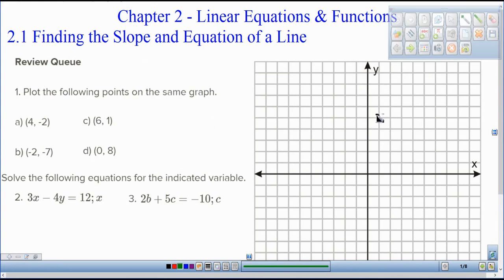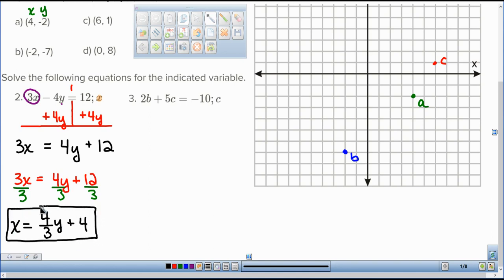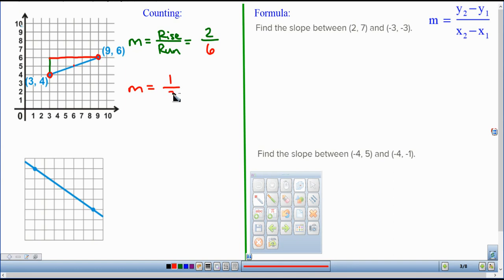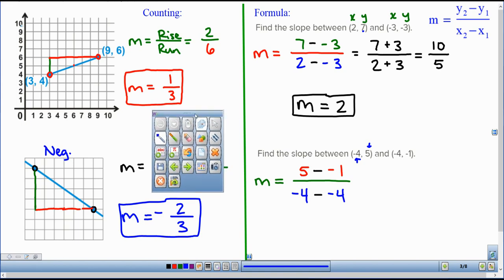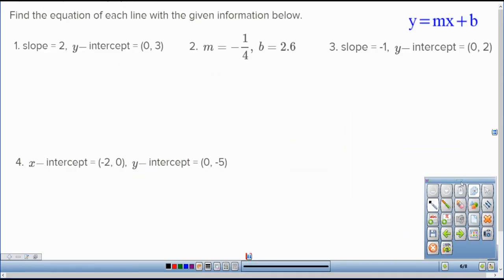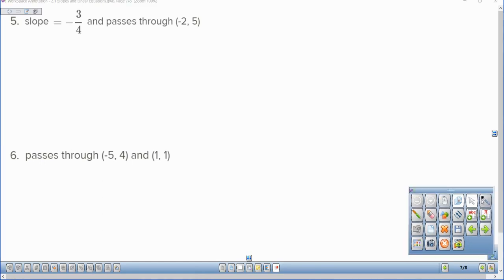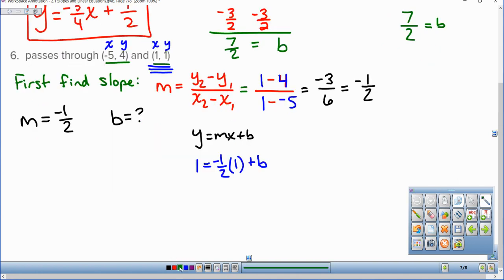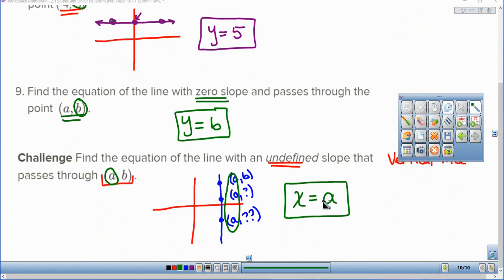2 1 Slope and Slope Intercept Form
Here is a video to get started with Slope and Slope Intercept Form: y=mx+b. I wish I had explained more about the fact that the line we are graphing is showing the x and y values that make the equation true. I'll probably make another video of this lesson, because there is so much to unpack here!